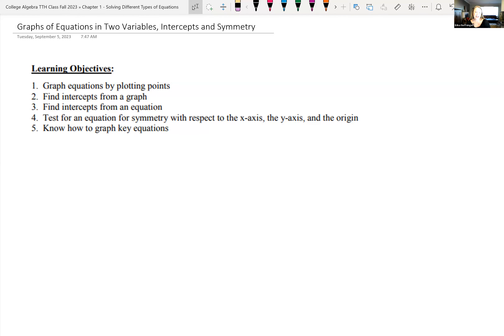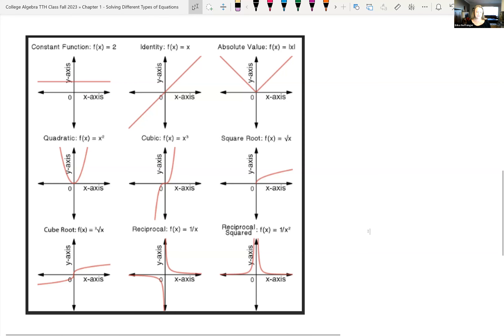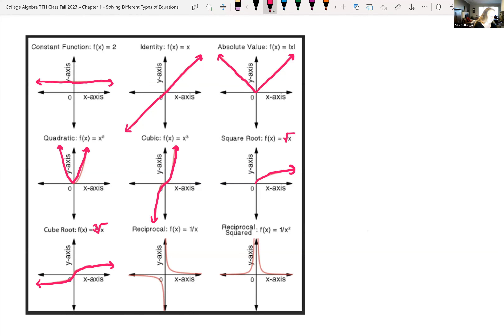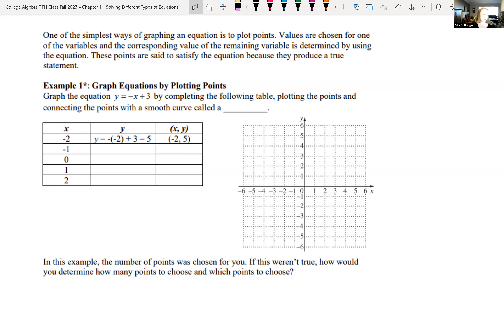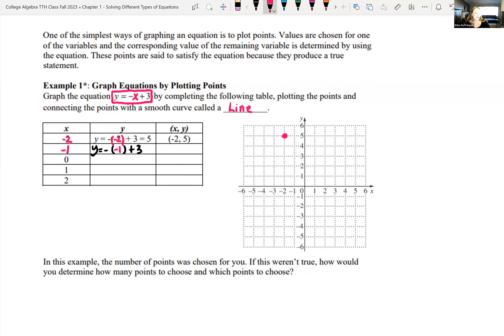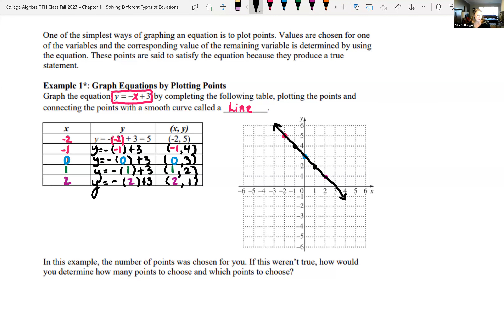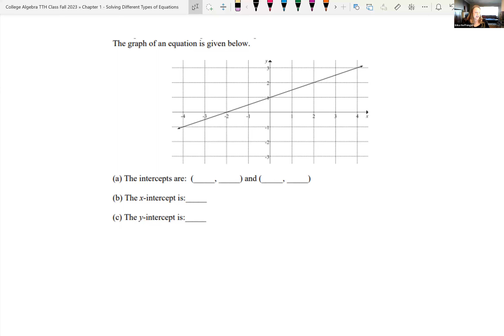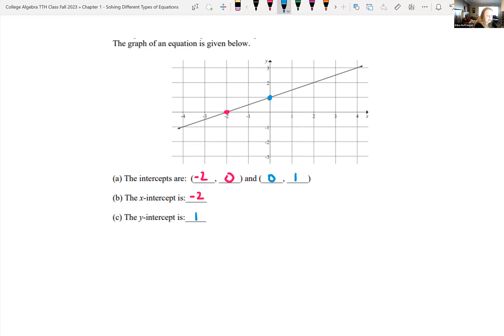Graphs, Intercepts and Testing for Symmetry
In this video we talk about graphs you should be familiar with, finding intercepts and testing for symmetry.